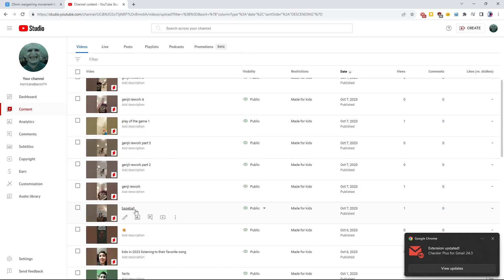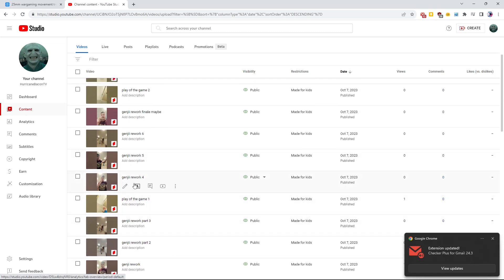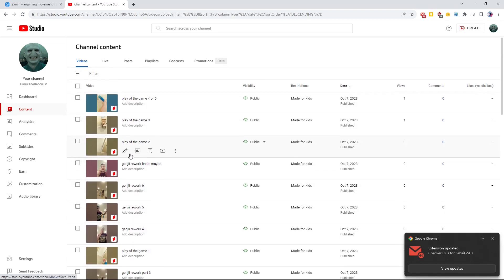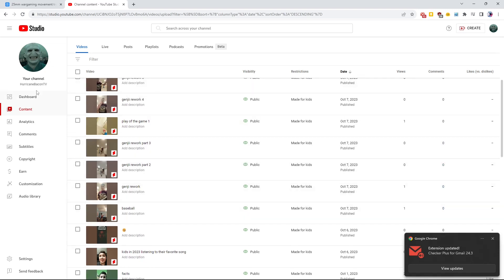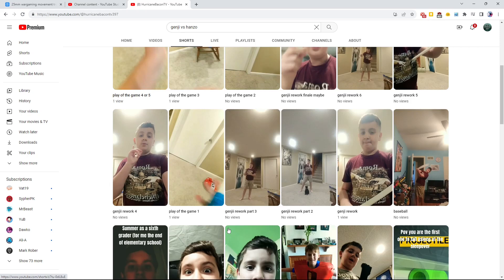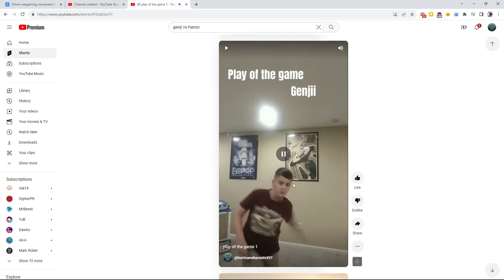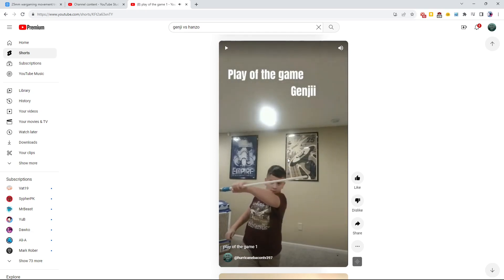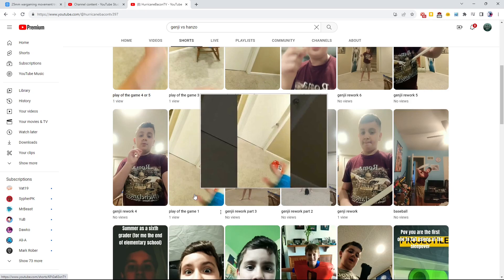my full lookover of my genji rework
higfygheagihyhighigfgdsshugihierghreg